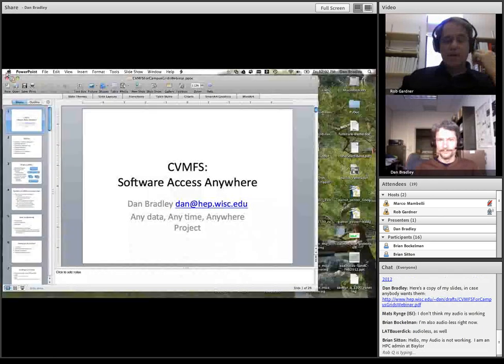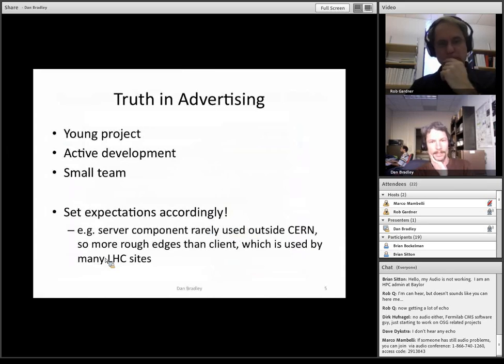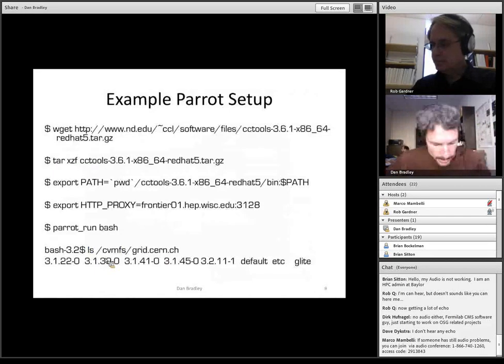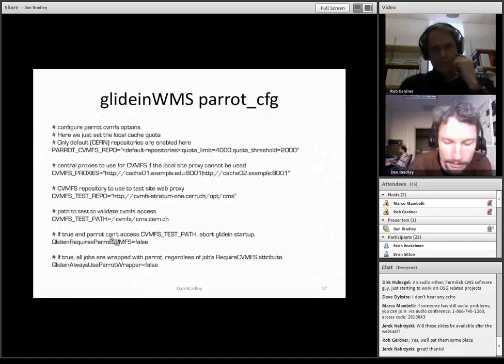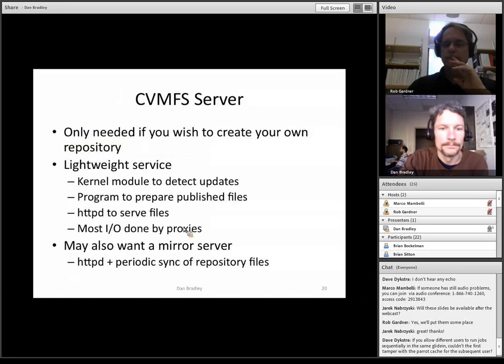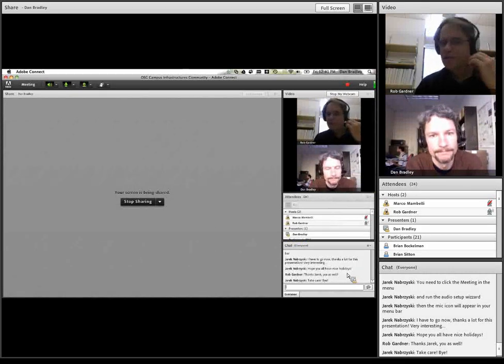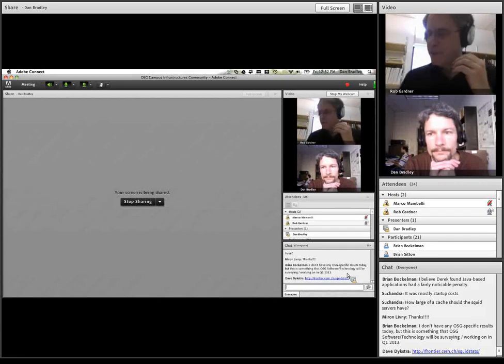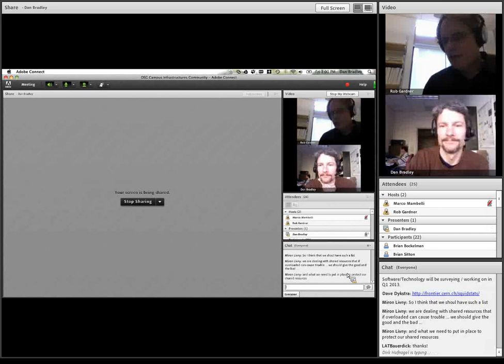OSG Campus Infrastructures Community Webcast - December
This is a recording of the December OSG Campus Infrastructures CommunityWebcast.

ABSTRACT:  Often in grid and distributed campus environments, installing application software and dependent libraries on the target cluster is required to support scientific computing communities.  This becomes cumbersome with the number of compute clusters and sites, and potentially requires support from target systems administrators.  In this talk we address the problem of software access in distributed high throughput computing environments using the CERN Virtual Machine File System and the Parrot system, part of the CCTools distribution. The presentation will include practical information for implementing a solution in a campus infrastructure, integration with HTCondor, and usage from example user jobs.